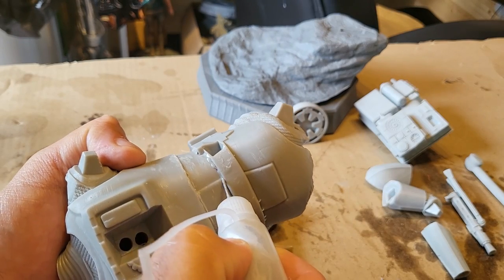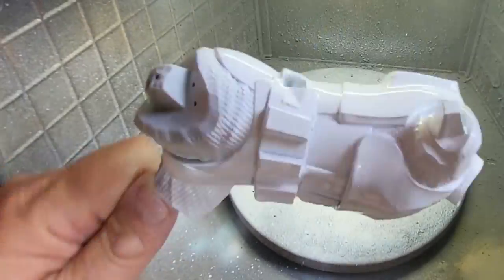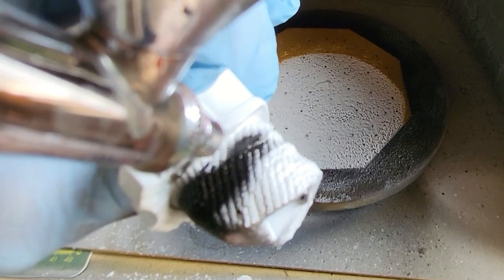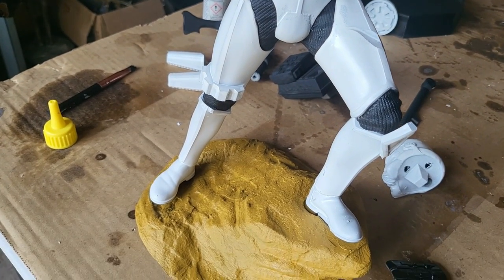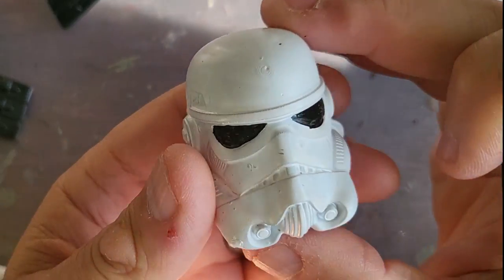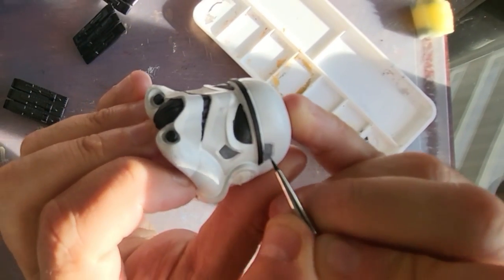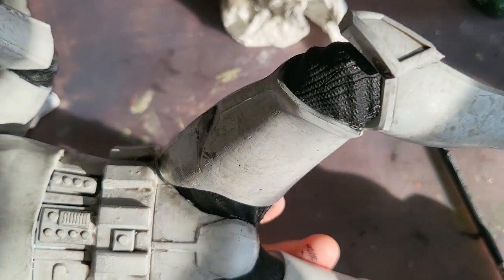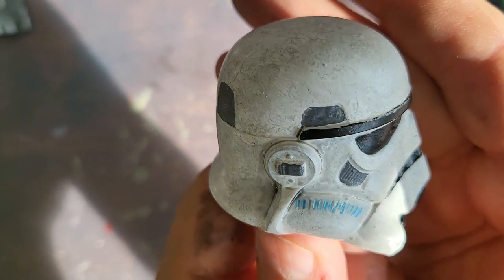Star Wars Sandtrooper 3D Print & Paint By HKD3D Studio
In this video I’m going to be painting The Sandtrooper Statue by HKD 3D Studios

UV Items
9V Batter Clips
Other Items

Red Paint
Masking tape I used in the Video
C3PO Paint